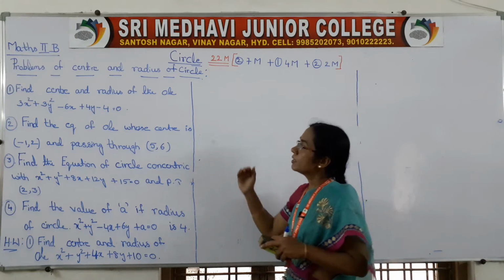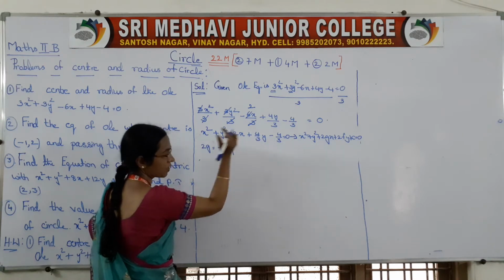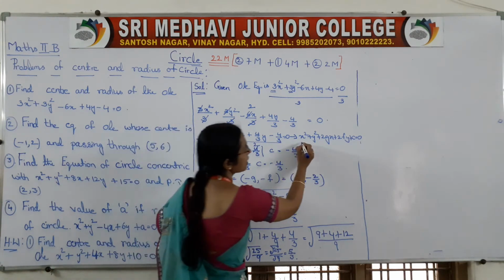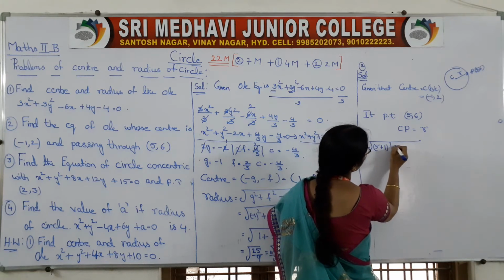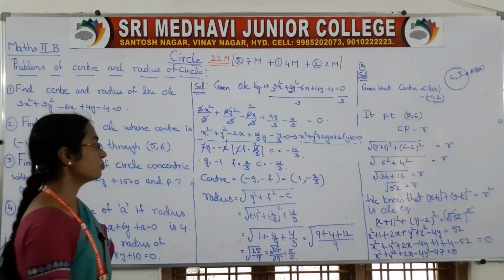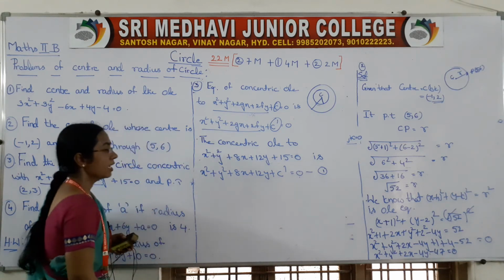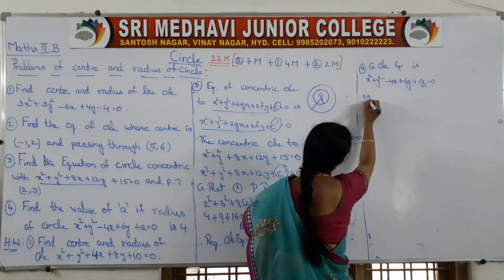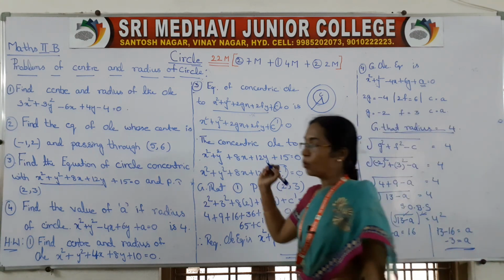(15 SEPT 2020) PROBLEMS OF CENTER AND RADIUS OF CIRCLES